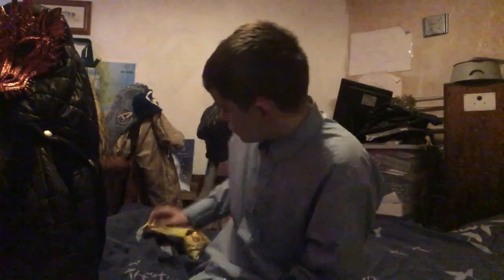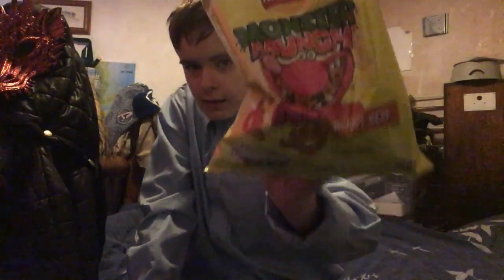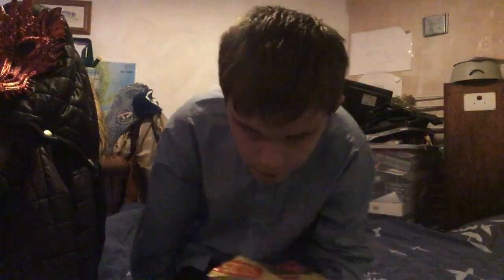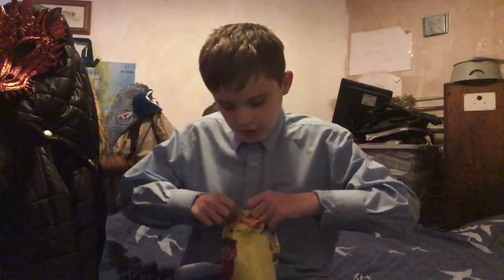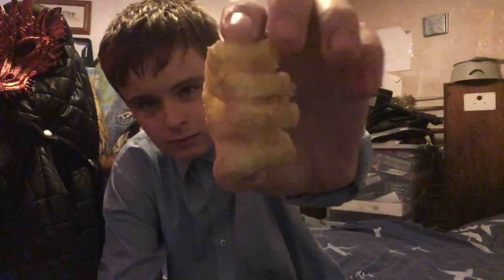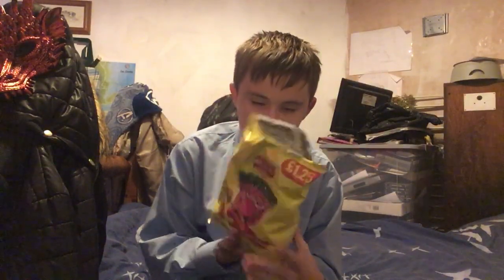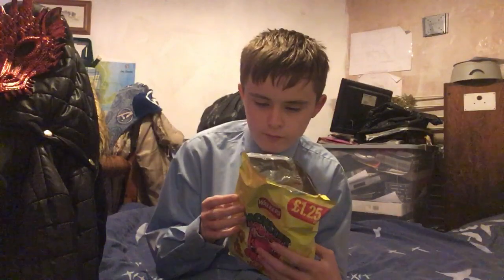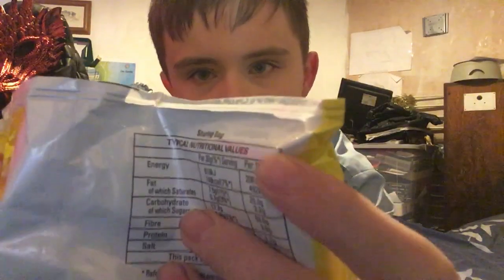Trying Roast Beef Monster Munch 🥩 🧌/read desc